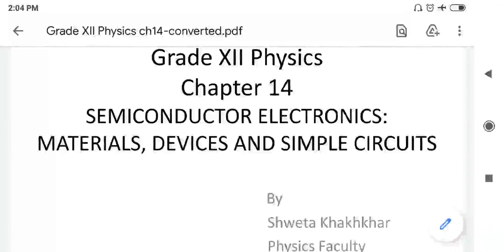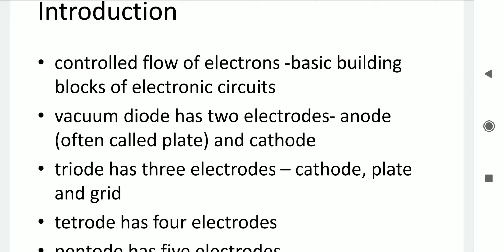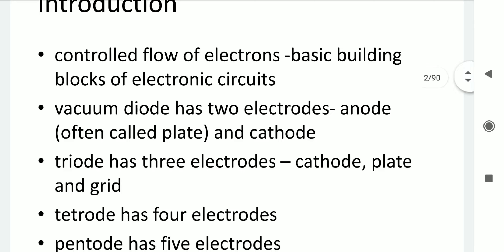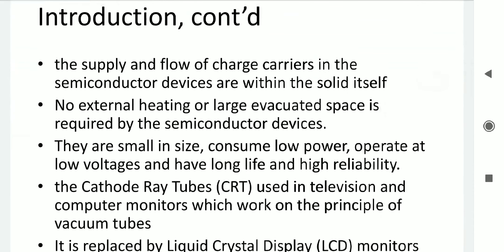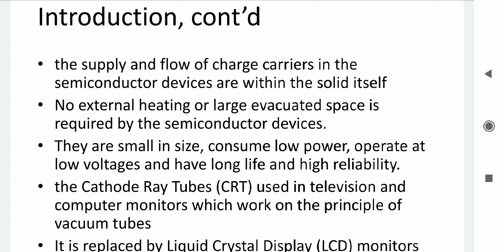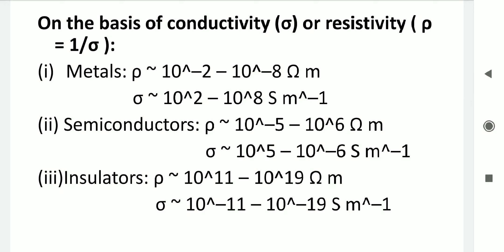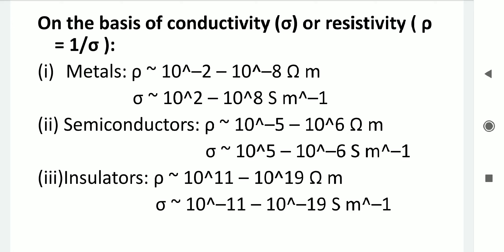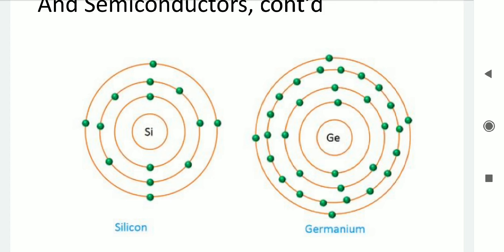Grade XII physics ch14 part1